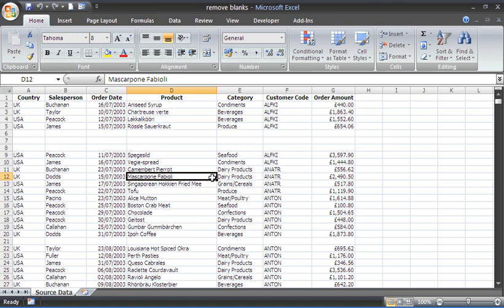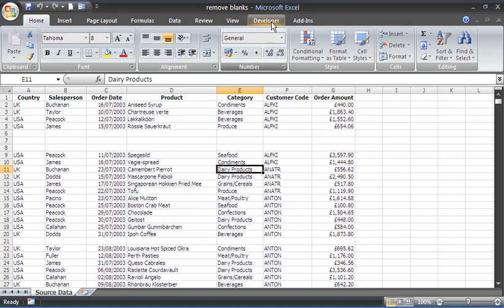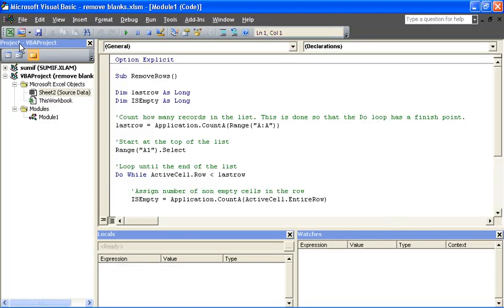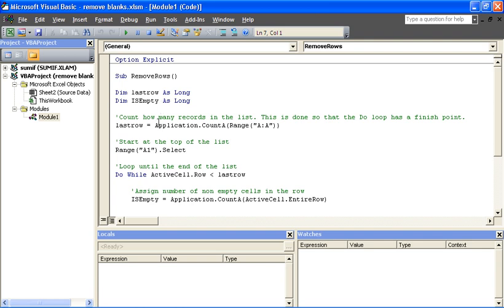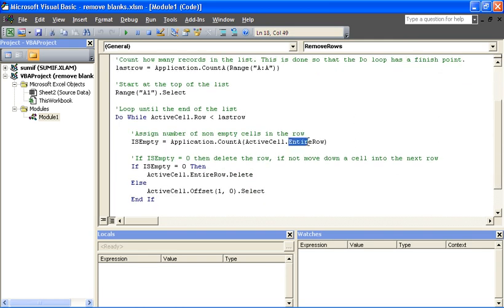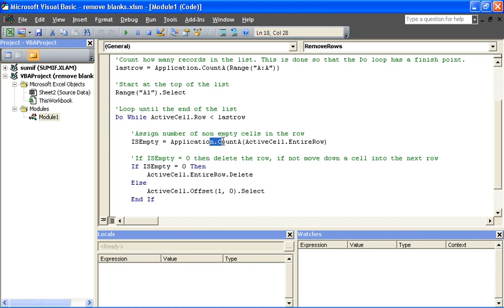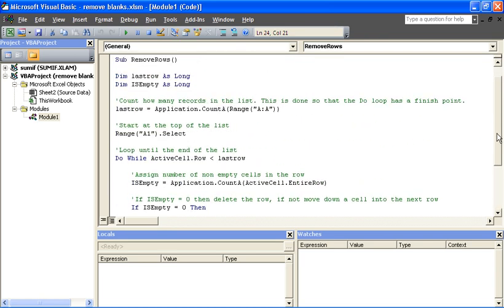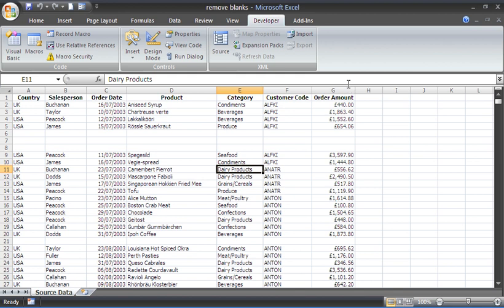Macro to Remove Blank Rows in a Spreadsheet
Create a macro to remove blank rows in a spreadsheet.Easily deal with this common issue from imported data. One click and a macro will remove all blank rows in Excel.

The code for this macro is available from the link in this description.